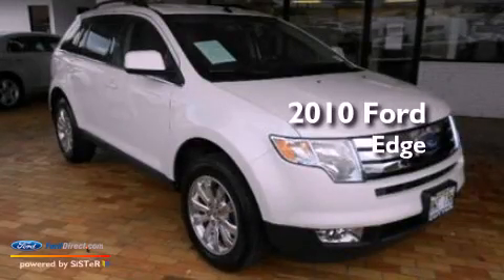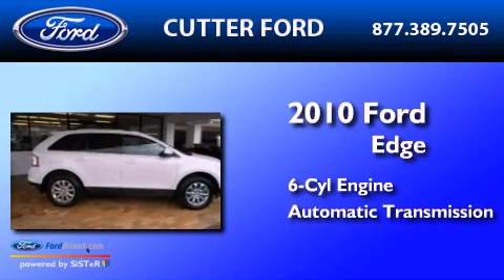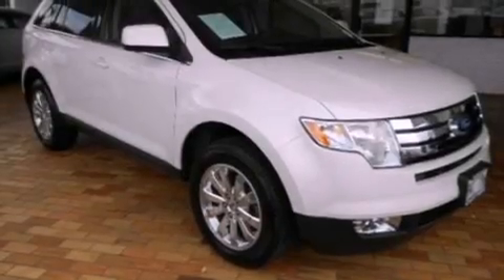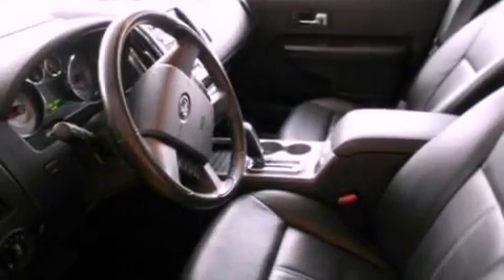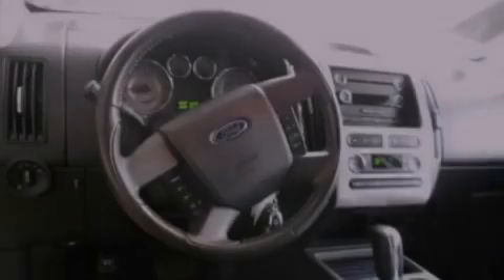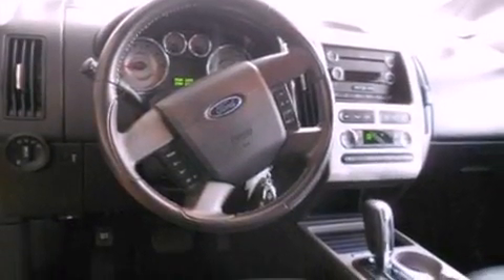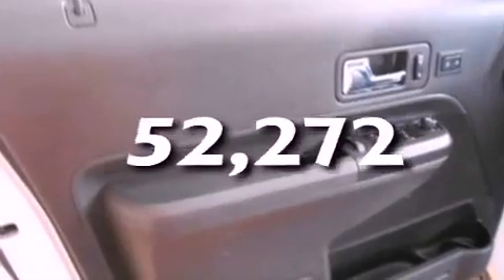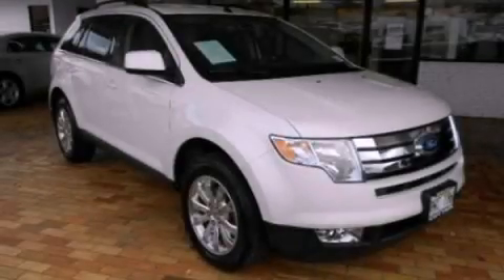2010 FORD EDGE Aiea HI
Year : 2010
 Make : FORD
 Model : EDGE
 Engine : 3.5L V6 24V MPFI DOHC
 Trans . : 6-SPEED AUTOMATIC
 Exterior : WHITE SUEDE
 Miles : 52,272

 Stock : 10986